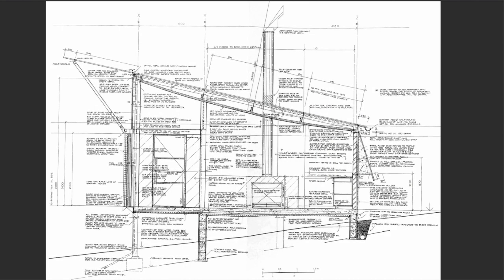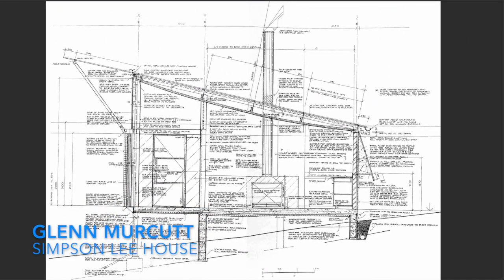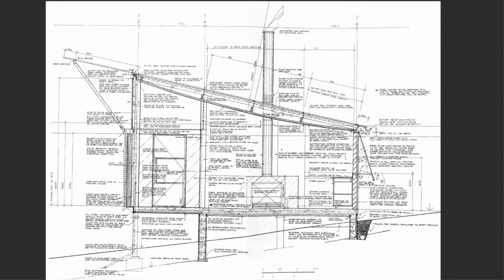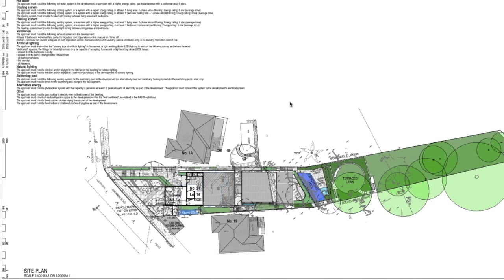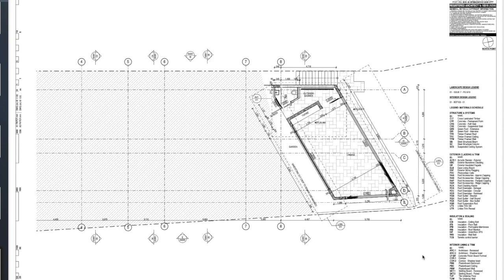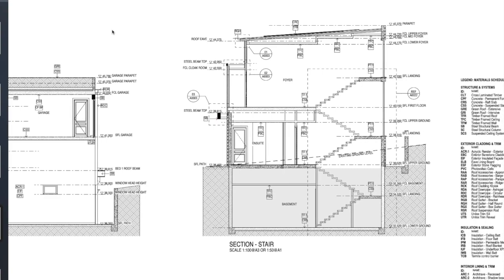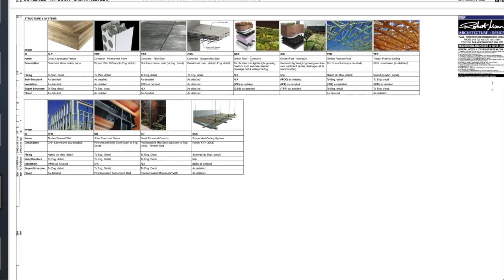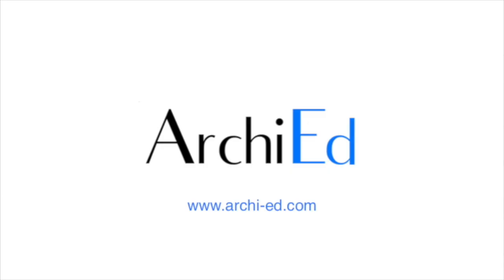Architectural Annotations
This lecture is an introduction to architectural annotations past and present, and how to use ArchiCAD to simplify the process of annotating documentation.